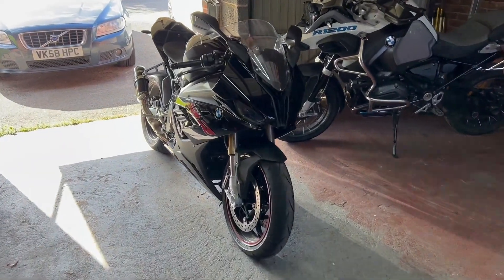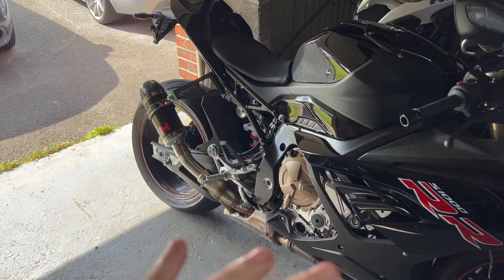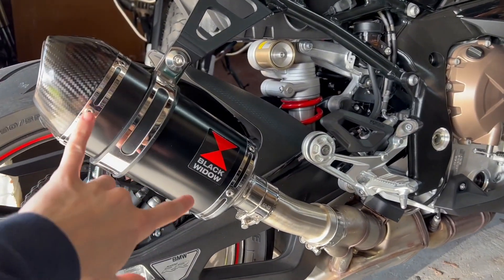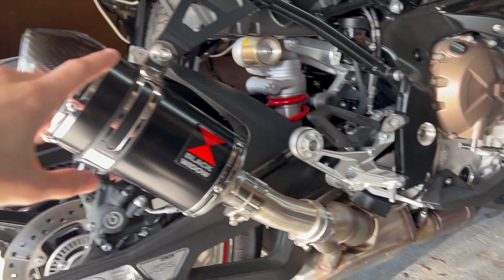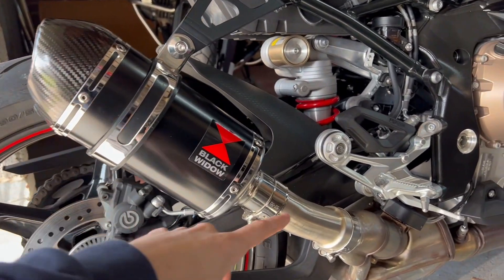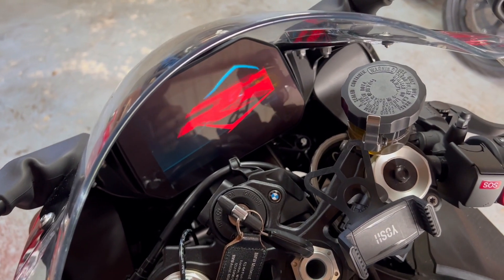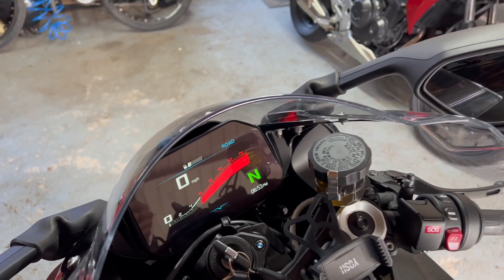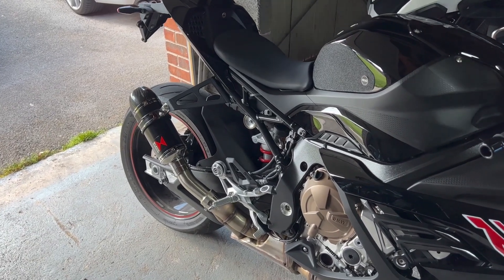BMW S1000RR Black Widow Exhaust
Sound test of the S1000RR Gen 4 with a Black Widow 200mm slip on can. Best with headphones. Not a bad quality exhaust for the price.